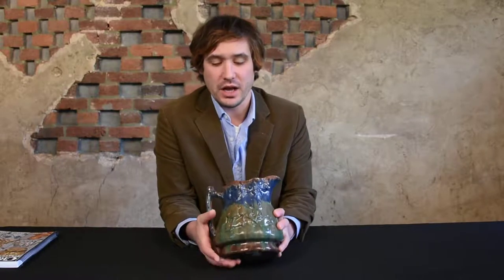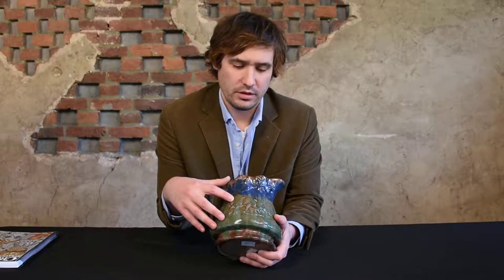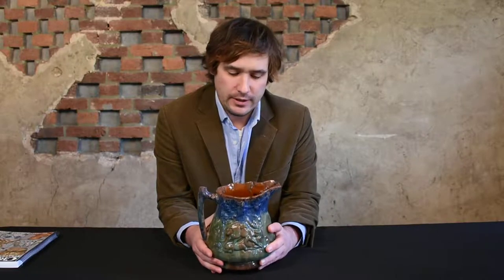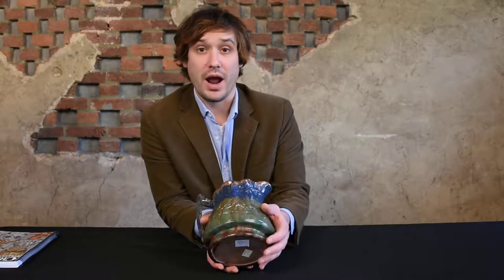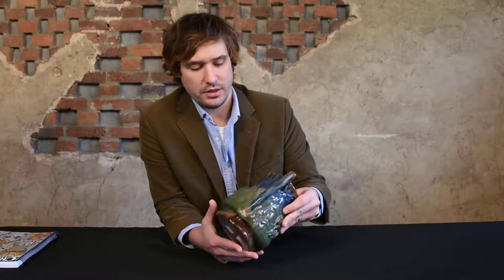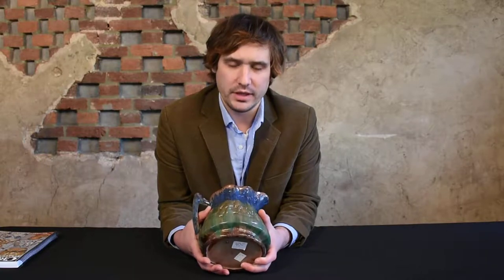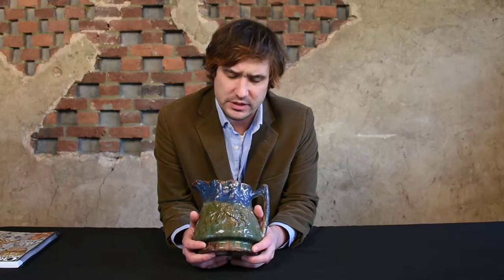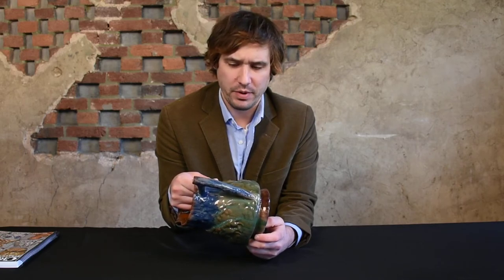Rare John Bell / Waynesboro, PA Redware Hunt Scene Pitcher, circa 1850-80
Mark displays a fantastic example of redware made by beloved Waynesboro, Pennsylvania, potter, John Bell--a hunt scene pitcher displaying a beautiful multi-colored glaze. It will be sold as part of our November 3, 2018 auction of American stoneware & redware pottery.